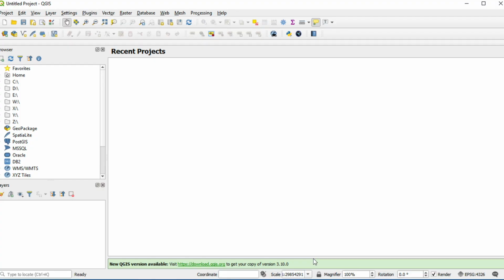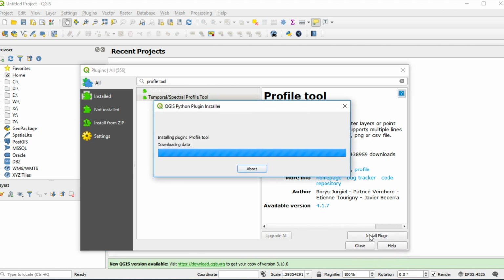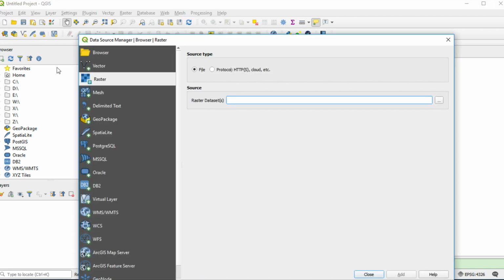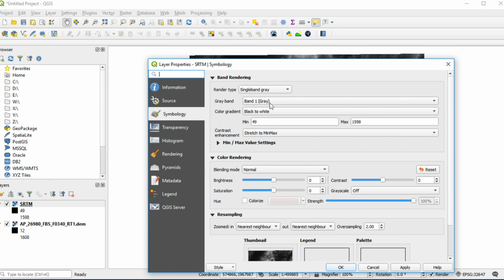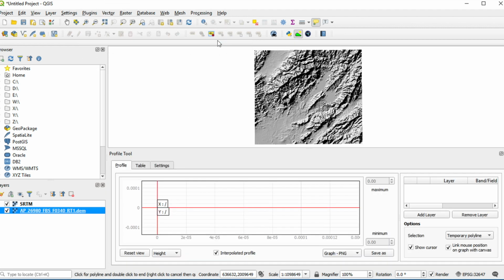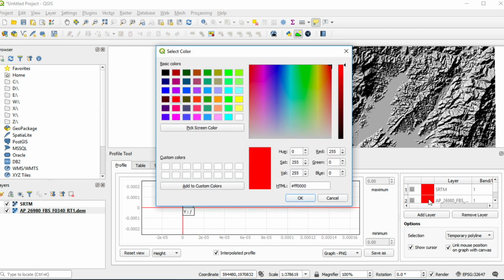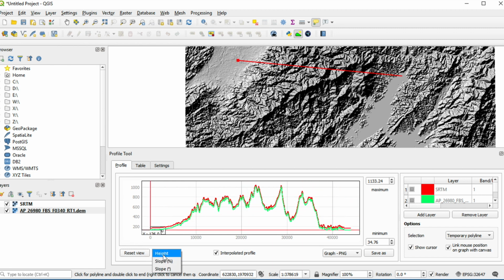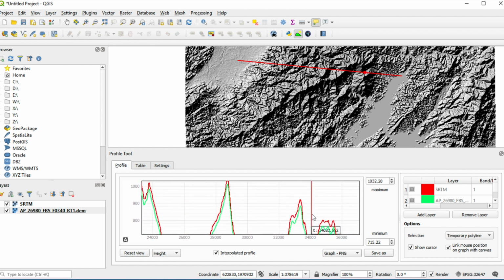QGIS Tutorial: How to create Elevation Profile in QGIS [EN]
[QGIS for beginners] In this video, I will show you and explain step by step, How to create elevation profile in QGIS on windows 10.

QGIS
QGIS is a Free and Open Source software for use in Geographic Information System.
QGIS is the best alternative to commercial GIS desktop application such as ESRI ArcGIS (ArcGIS Pro), Hexagon erdas imagine, Geomedia MapInfo due to its user friendly interface. QGIS is the leading open source software, user friendly, cross platform and freely downloadable geographic information system desktop application that is licensed underneath GNU, and it helps viewing, editing, analysing of geospatial data and compliance with open geospatial consortium (OGC) standards.

Profile tool
This tool plots profile lines from raster layers or point vector layer with elevation field. Supports multiple lines as well as graph export to svg, pdf, png or csv file. Supports 3D polyline export to dxf.

0:19 Download and install plugin
1:18 Import data
2:22 Using elevation profile plugin